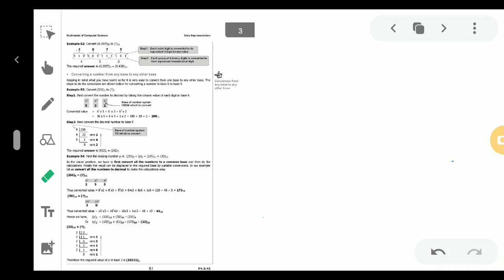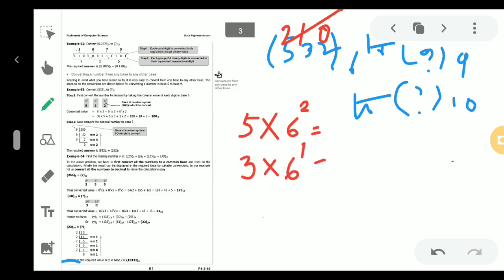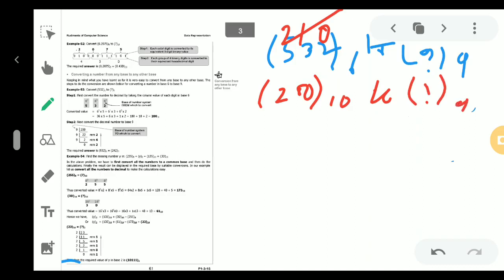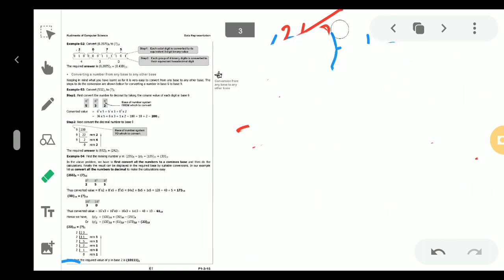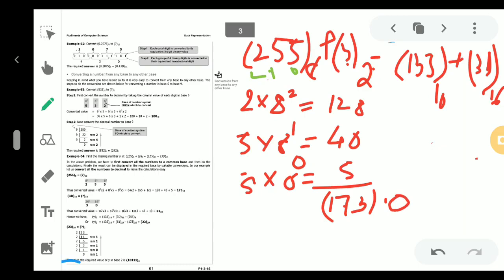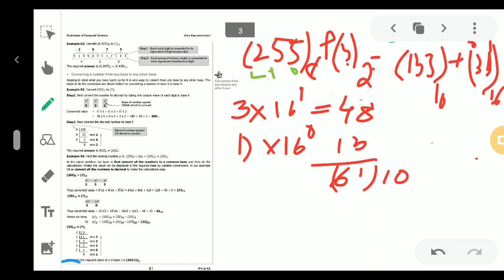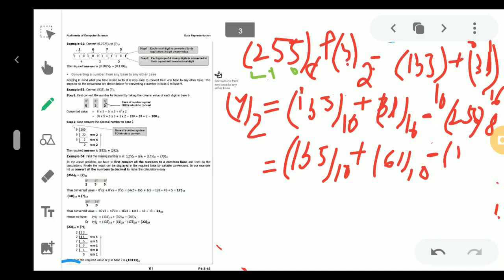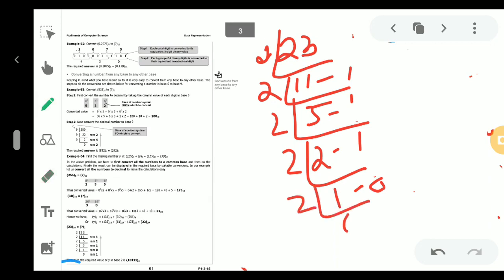Class 9 Computer (Ch-2 Binary System)Part8